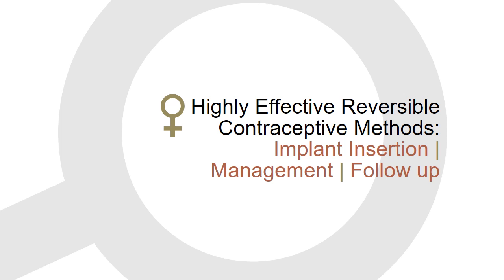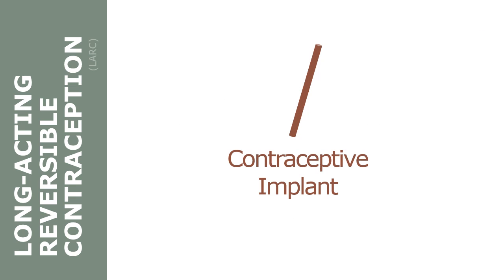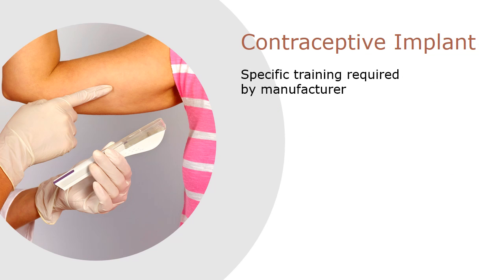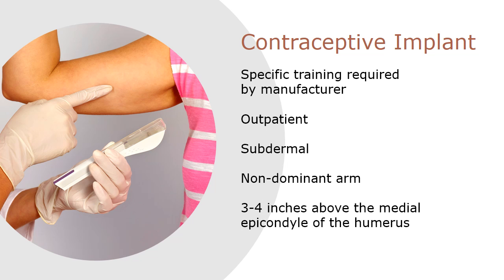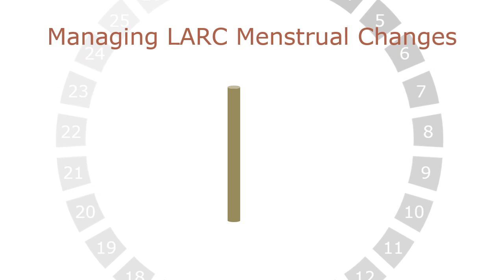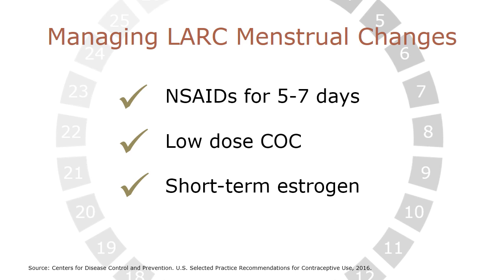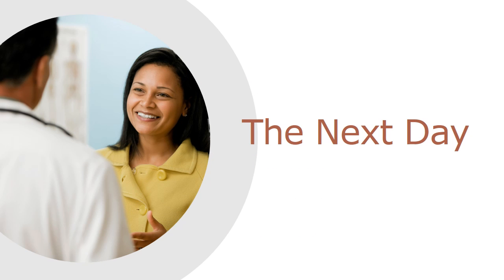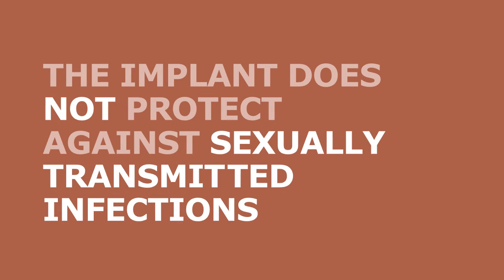Highly Effective Reversible Contraceptive Methods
Highly Effective Reversible Methods: Contraceptive Implant Insertion, Management, and Follow up

Accreditation credit for this activity is available through Oct. 3, 2018. To earn CME/CE credits, view the video and take the post-test

LEARNING OBJECTIVES
At the conclusion of this activity, participants should be able to:

- Describe contraceptive implant insertion guidelines
- Apply appropriate management and follow-up strategies after contraceptive implant insertion to address side effects and potential risks

ACCREDITATION INFORMATION
Physicians: The Association of Reproductive Health Professionals is accredited by the Accreditation Council for Continuing Medical Education to provide continuing medical education for physicians. ARHP designates this internet enduring material for a maximum of .25 AMA PRA Category 1 CreditsTM. Physicians should only claim credit commensurate with the extent of their participation in the activity.

Nurse Practitioners and Nurses:  ARHP is approved by the California Board of Registered Nursing, Provider Number 16643, to provide nursing continuing education credits. Cervical Cancer Prevention Clinical Minute: Adapting to New Screening Guidelines is approved for 0.25 contact hours.

FUNDING INFORMATION
This project is funded through independent educational grants from Bayer, Medicines360 and Merck.

TARGET AUDIENCE
This activity is designed for physicians, nurse midwives, nurse practitioners, pharmacists, physician assistants, students, educators, and researchers who focus on reproductive health, family practice or internal medicine.

Planning Committee

Wendy Grube, PhD, CRNP; Mark Nichols, MD, MPH; Jamila Perritt, MD; and Seema Shah, MD, have nothing to disclose.

Staff

Diane Shannon, MD, and Rana Suliman, MPH, have nothing to disclose.